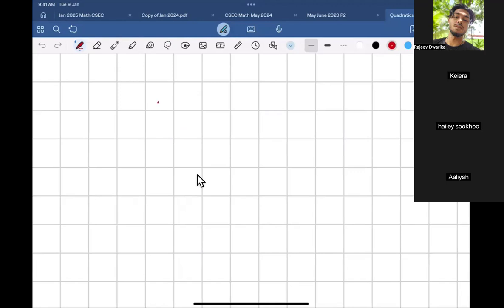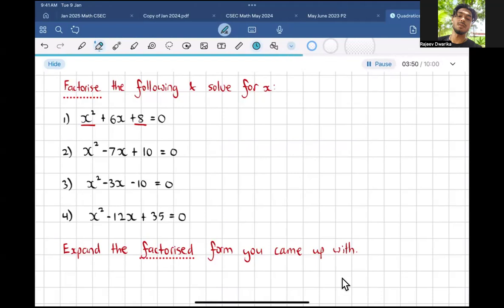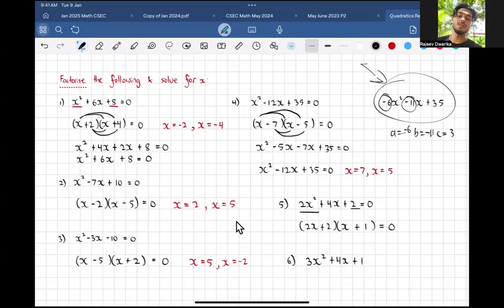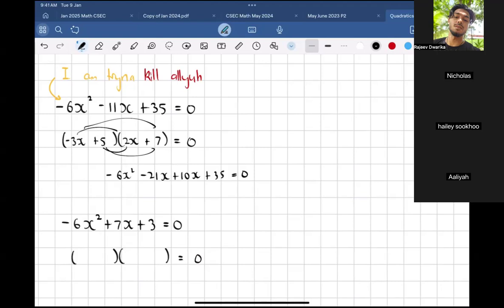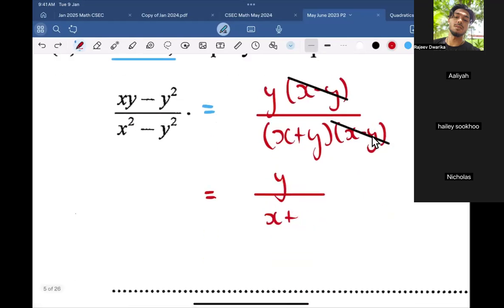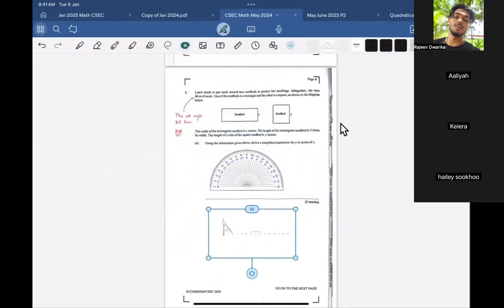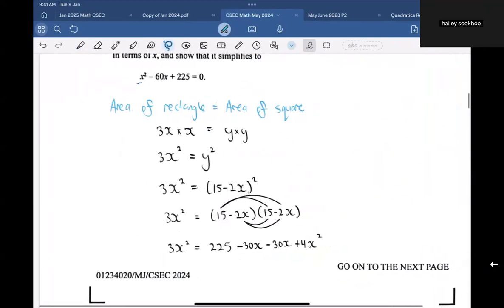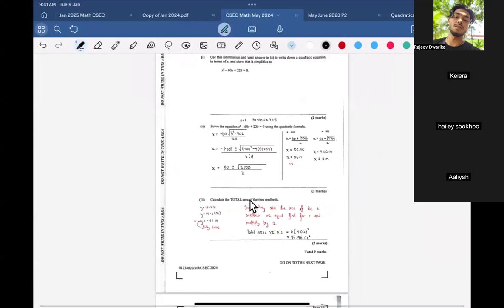Quadratics + Algebra Review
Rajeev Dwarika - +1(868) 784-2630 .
Session 2 is on the 17th 7-10 PM we will be doing Circle Theorem + Functions

For more in depth funny videos follow to redeem it.